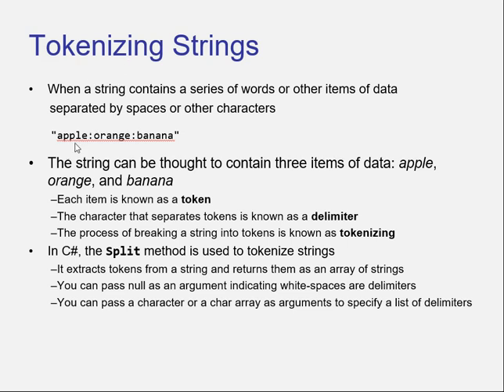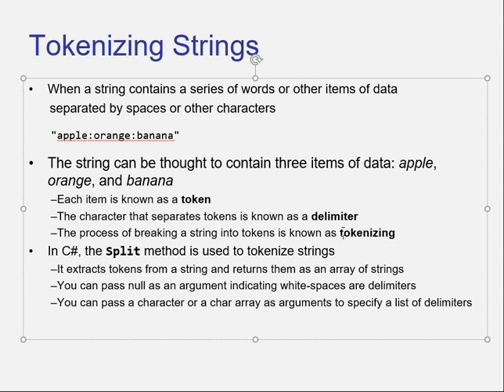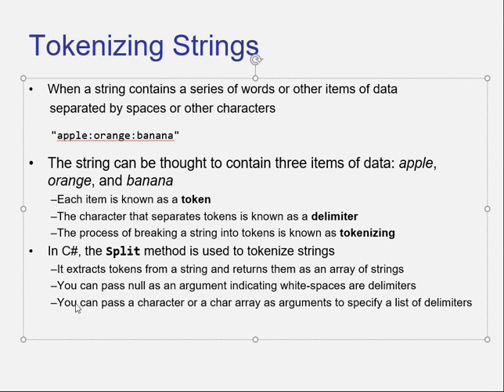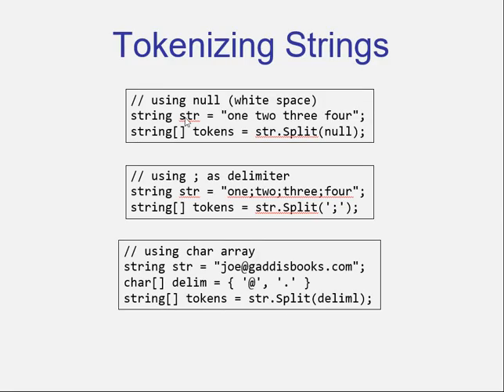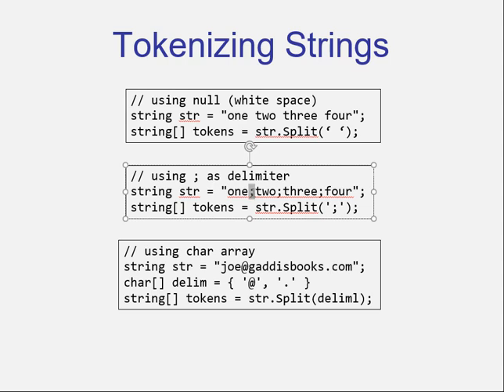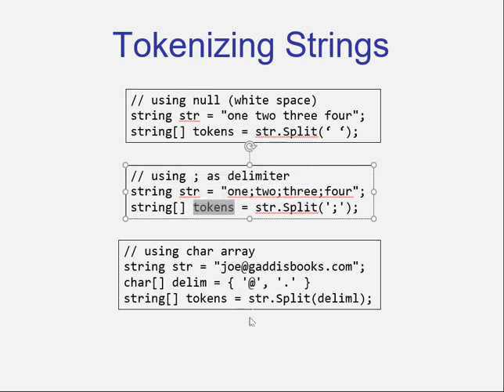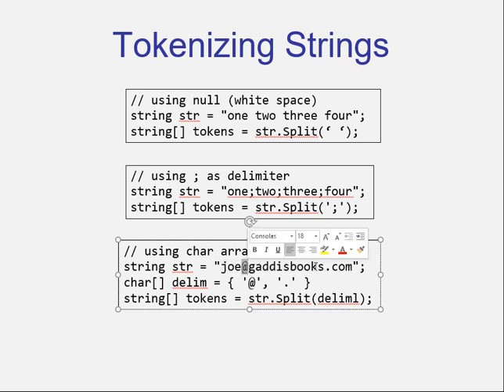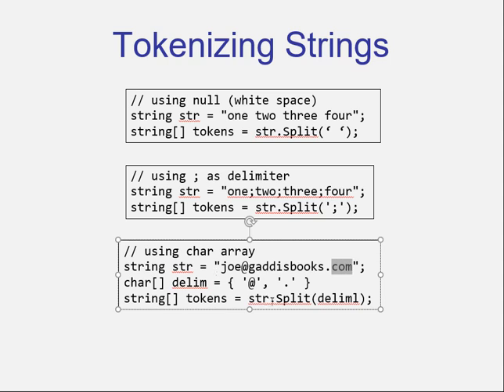C# Chapter 8 Processing Data Part 7 Tokenizing a String swf